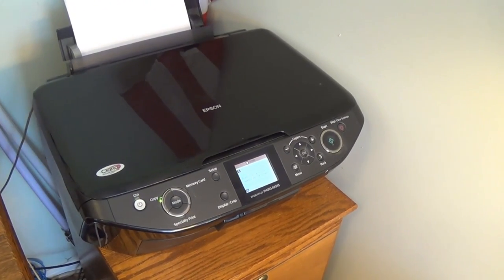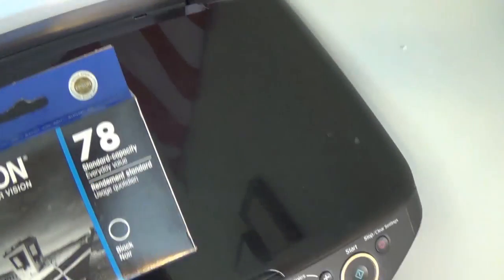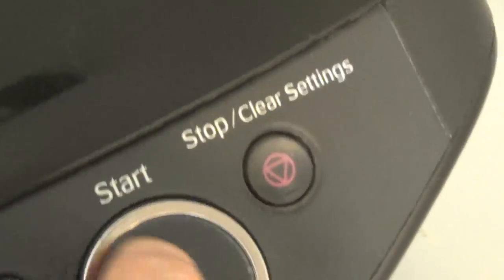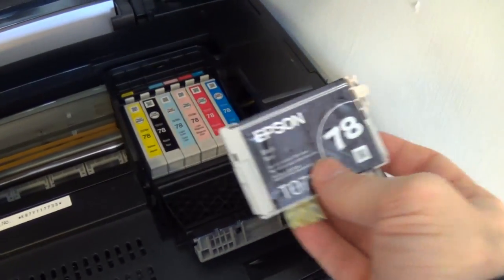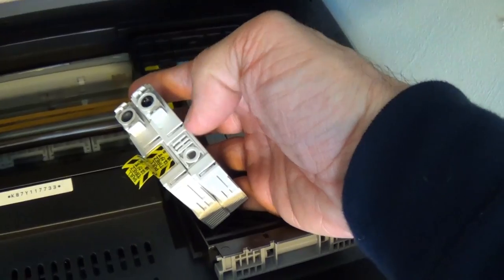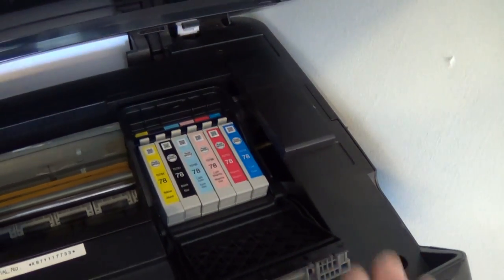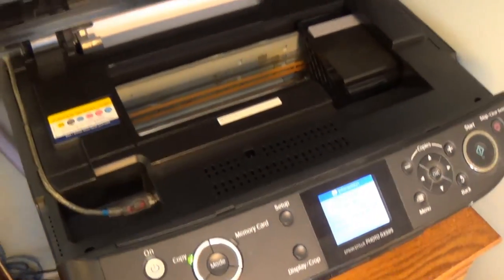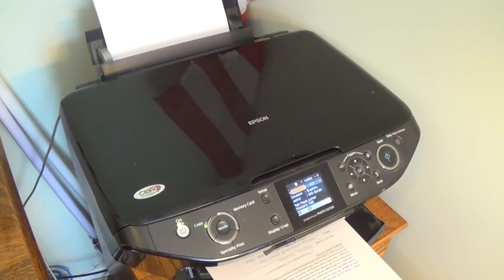How to Replace a Printer Cartridge for an Epson Stylus Printer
This video will show you the steps to install a printer cartridge for an Epson Stylus Photo RX595 All-in-One Printer.  These cartridges also work in the RX580, RX680. R260, R280, R380, and Artisan 50